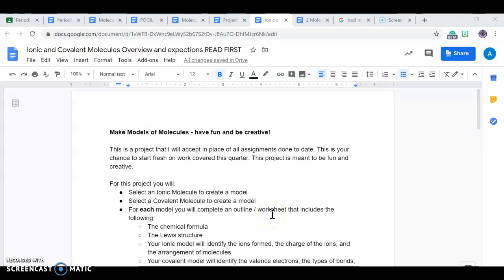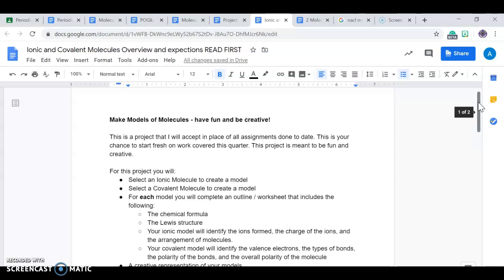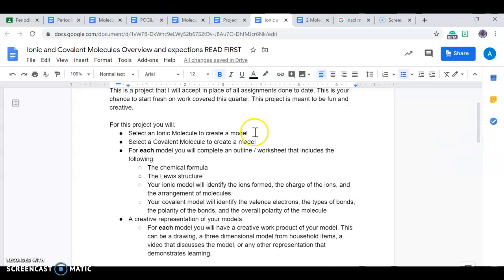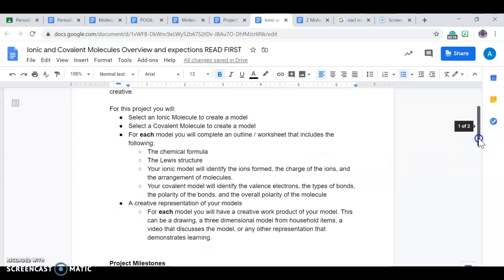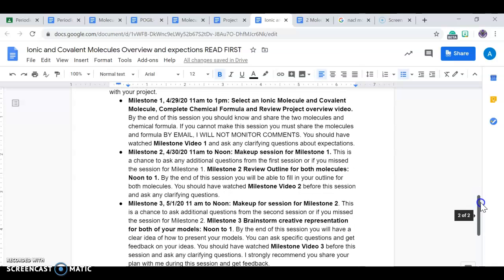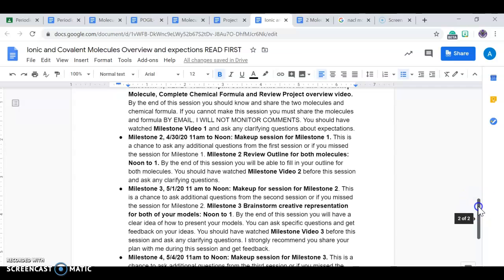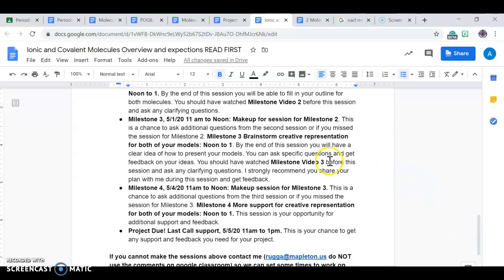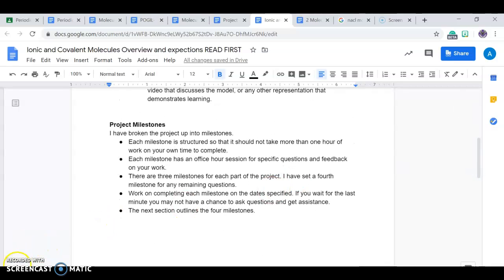Project Overview Watch First